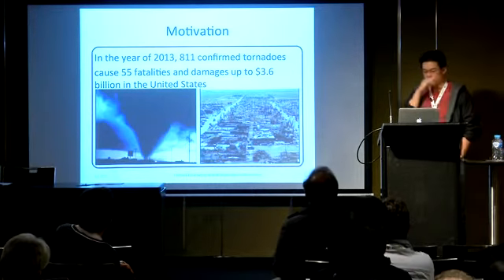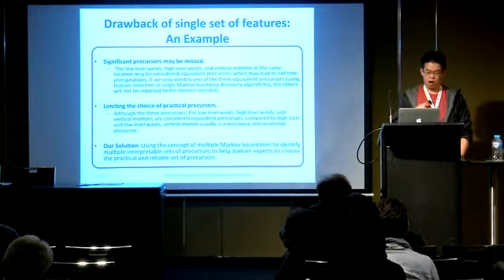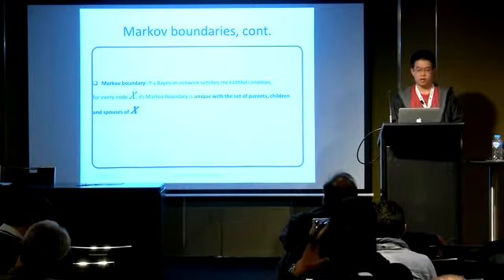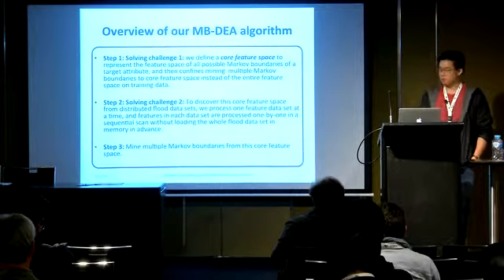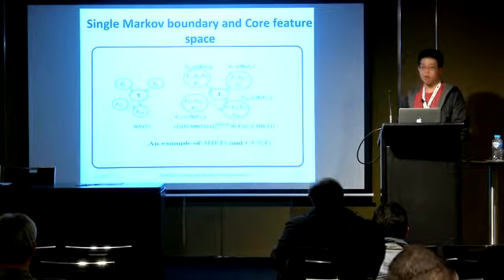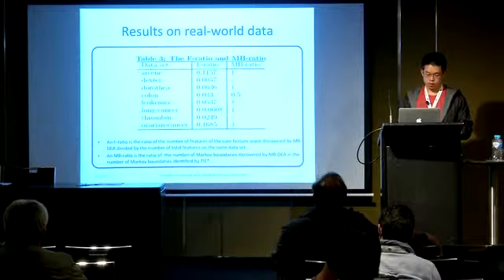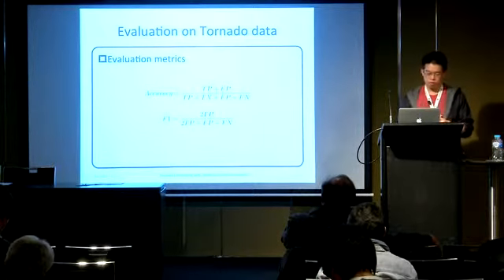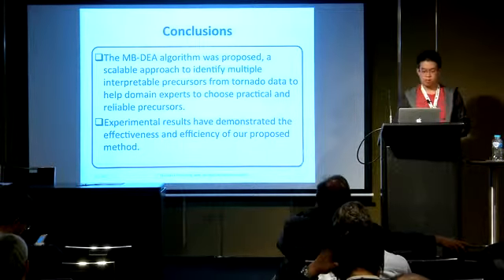Tornado Forecasting with Multiple Markov Boundaries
Authors:  Kui Yu, Dawei Wang, Wei Ding, Jian Pei, David L. Small, Shafiqul Islam, Xindong Wu

Abstract:

Reliable tornado forecasting with a long-lead time can greatly support emergency response and is of vital importance for the economy and society. The large number of meteorological variables in spatiotemporal domains and the complex relationships among variables remain the top difficulties for a long-lead tornado forecasting.

Standard data mining approaches to tackle high dimensionality are usually designed to discover a single set of features without alternating options for domain scientists to select more reliable and physical interpretable variables.

In this work, we provide a new solution to use the concept of multiple Markov boundaries in local causal discovery to identify multiple sets of the precursors for tornado forecasting. Specifically, our algorithm first confines the extremely large feature spaces to a small core feature space, then it mines multiple sets of the precursors from the core feature space that may equally contribute to tornado forecasting. With the multiple sets of the precursors, we are able to report to domain scientists the predictive but practical set of precursors.

An extensive empirical study is conducted on eight benchmark data sets and the historical tornado data near Oklahoma City, OK in the United States. Experimental results show that the tornado precursors we identified can help to improve the reliability of long-lead time catastrophic tornado forecasting.